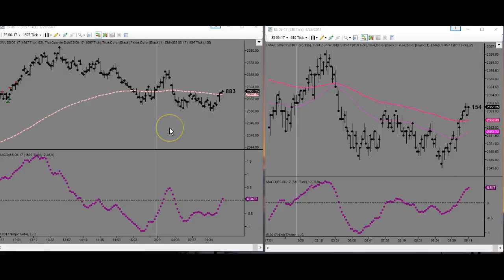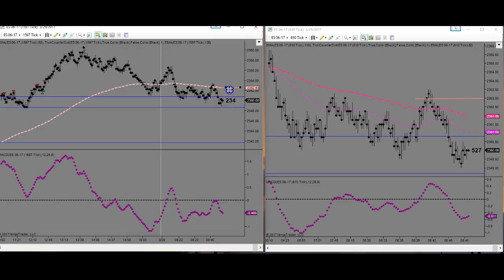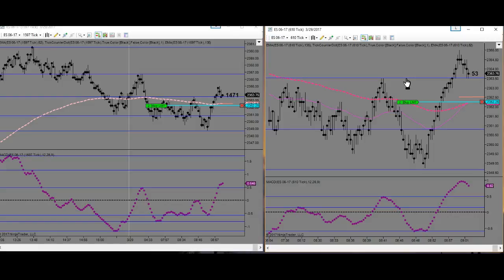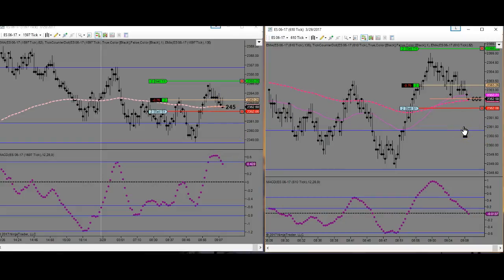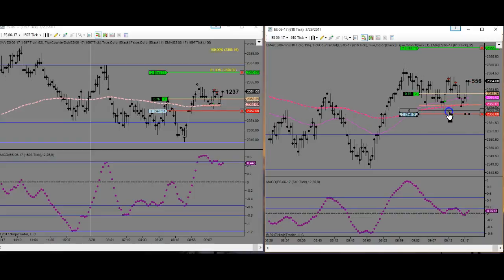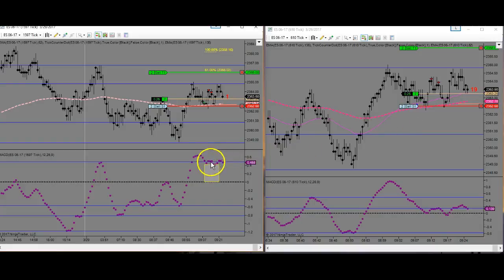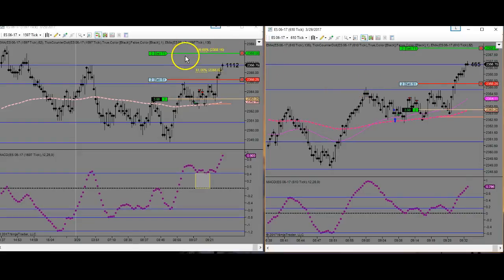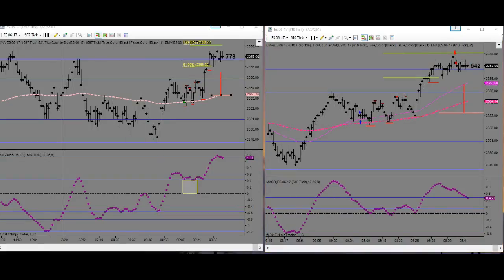3-29-17.. 1 trade 8 points BOOM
Patience to wait for the proper trade and confidence to hold on when the noise is trying to get in the way always pays off my friends! The video is an hour long, the house keepers showed up... the new dog was barking like crazy.. I was yelling at the dogs..My dad called. twice.. (although you hear me pick up, say "can't talk dad" and hang up on the poor old man...sometimes that just has to be done)

Yeeeeaaaah.. I'm kind of a hot mess over here for sure... BUT I'm not going to apologize for it because I am that hot mess who scored 4 points with 2 contracts-- that's 8 points-- $400 in less than an hour's time... and now its time to move on to other things I enjoy in life!

But seriously-- about the video--today had lots of great opportunities to teach you about holding on and not letting the noise get to you, indicators or otherwise ;)

Fast forward to about 22 minutes if you want to get to the trade!